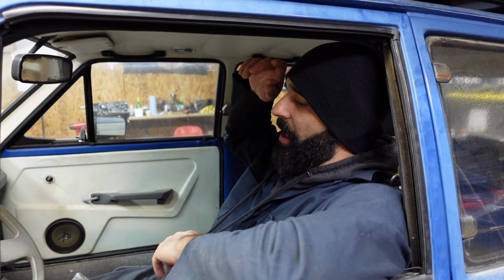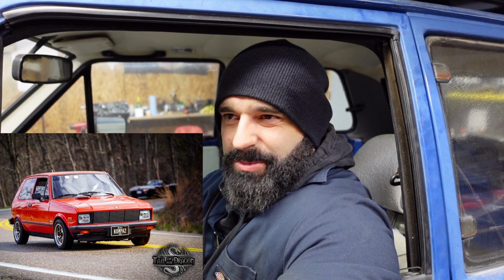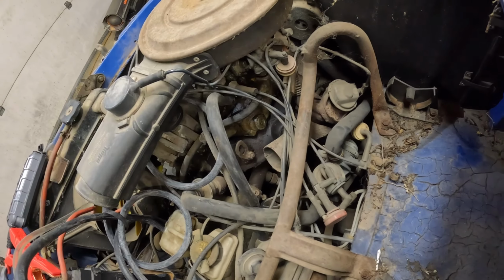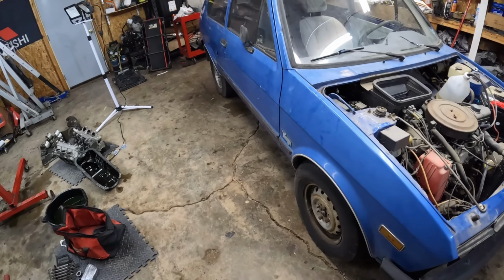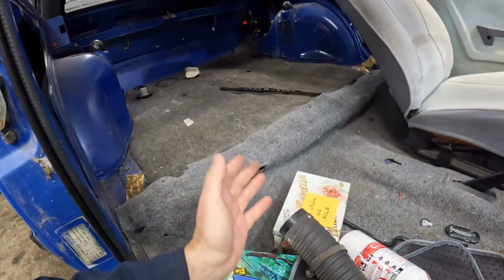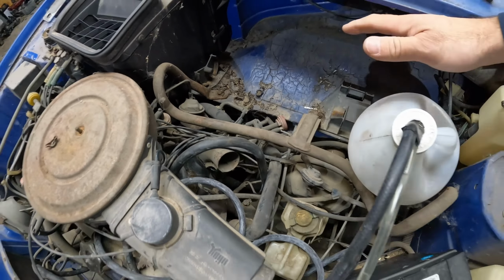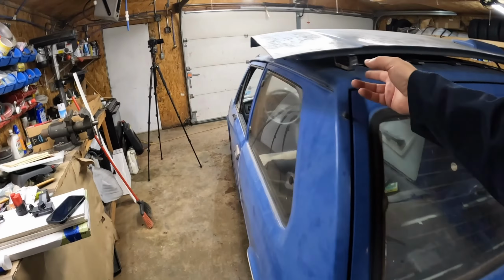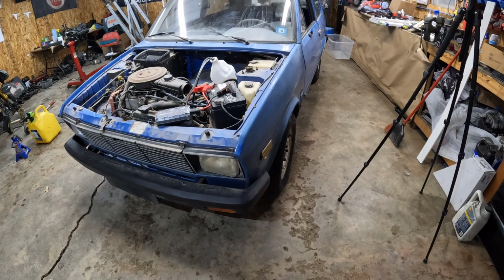INTRODUCING NEW PROJECT AND THE PLANS FOR IT (YUGO ENGINE SWAP)